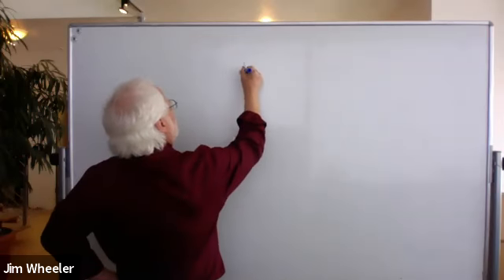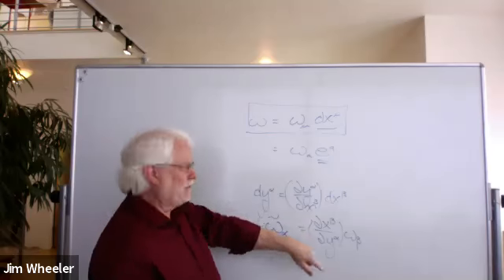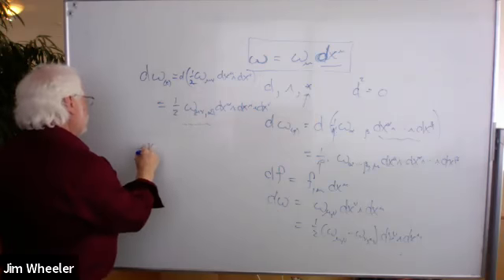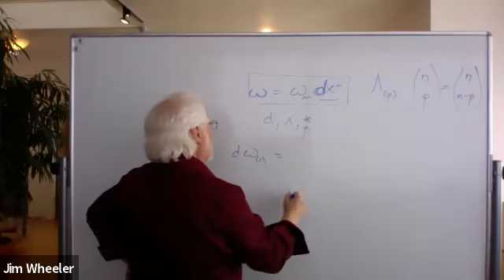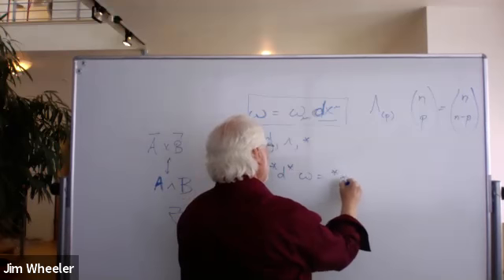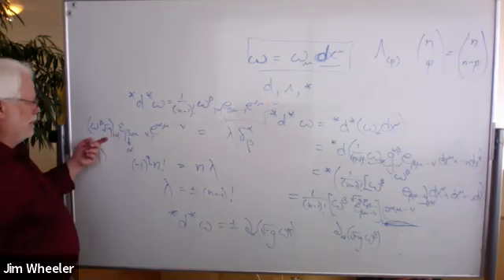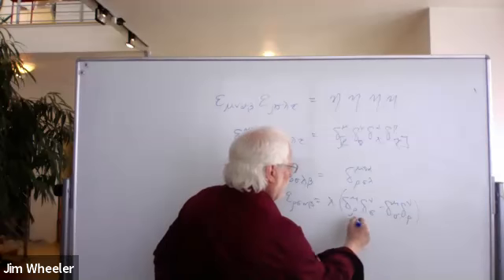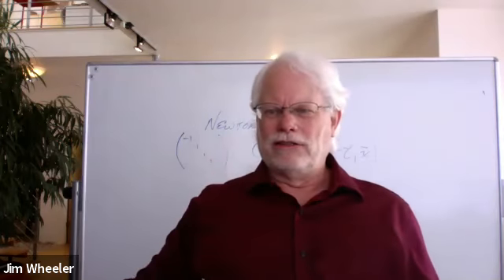QFT 2021 Jan 25 Lecture 2